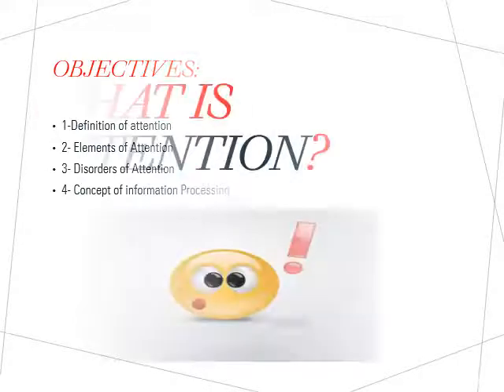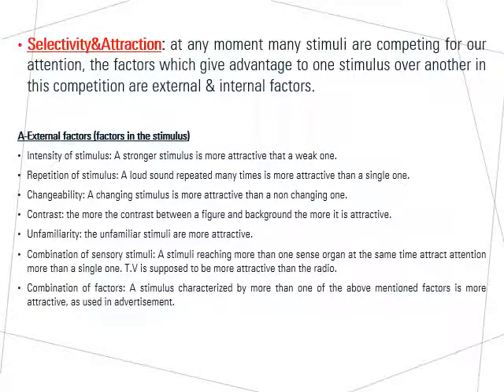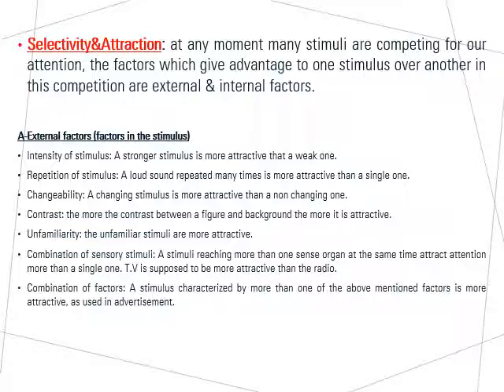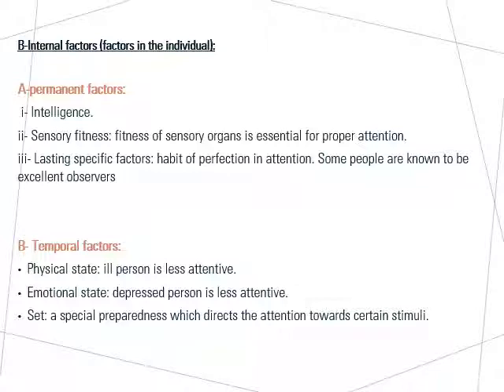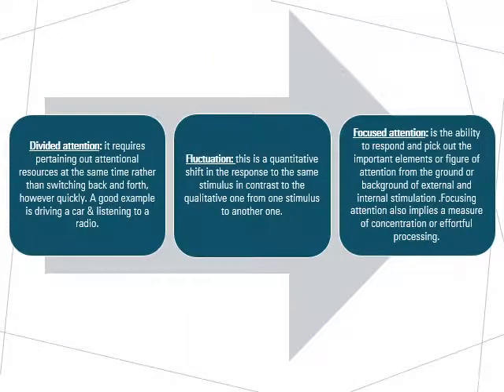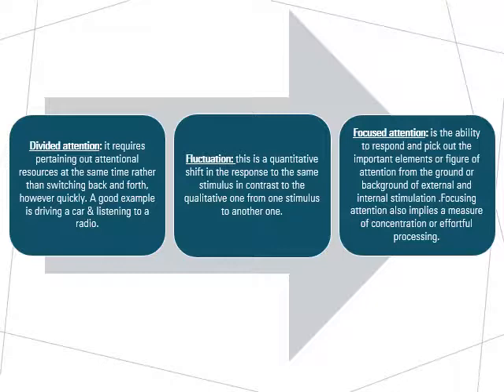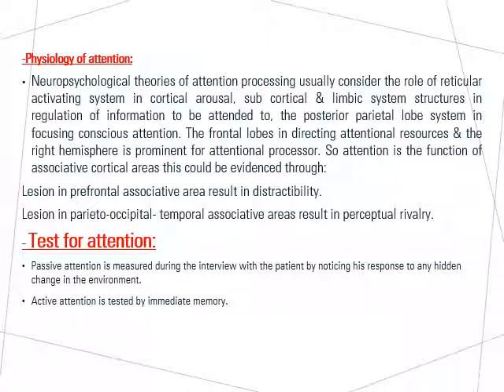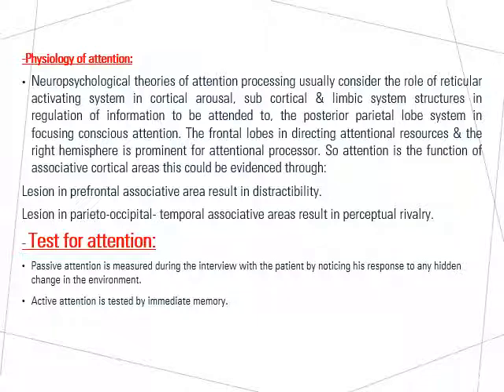Attention and Information Processing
Defination of attention . Elements of attention ,mesures of attention, disorders of attention
information processing